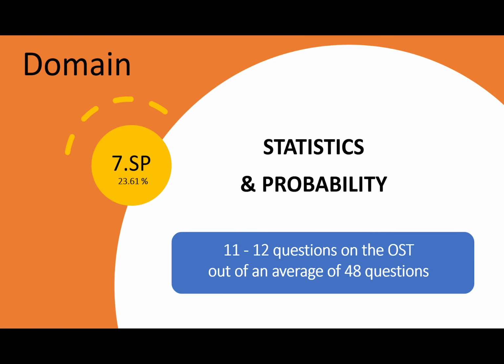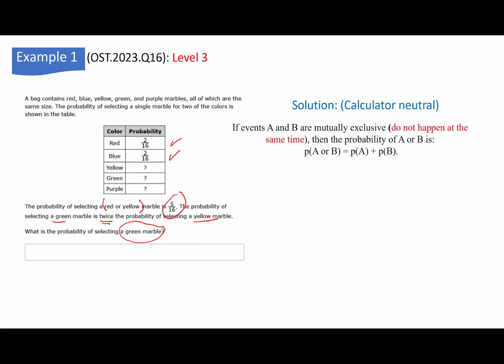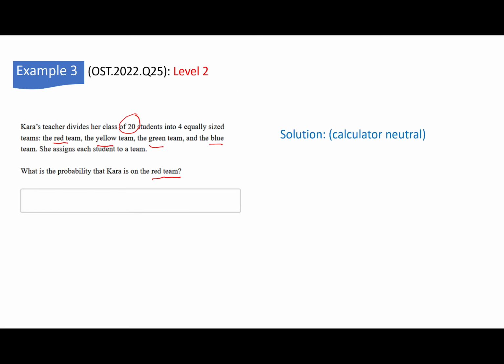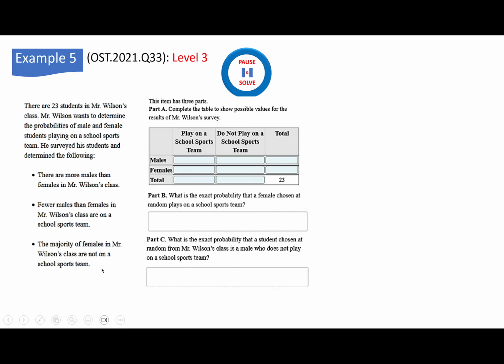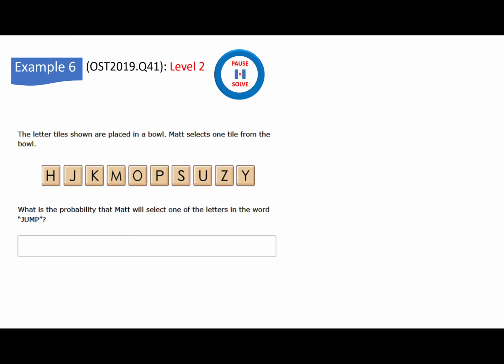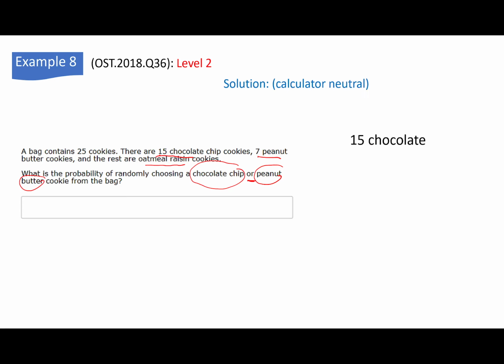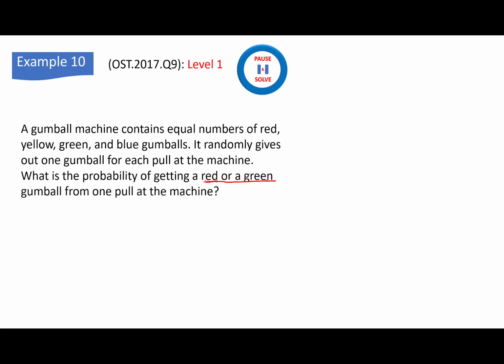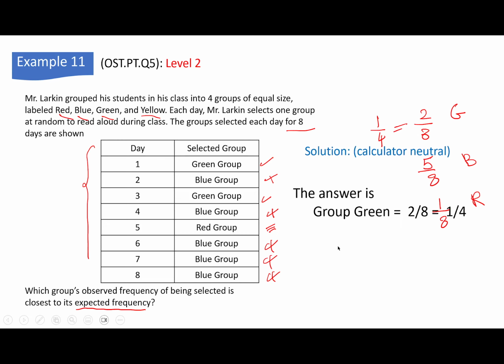Math Grade 7 Standard 7.SP.7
Probability of simple event. Mutually exclusive events.